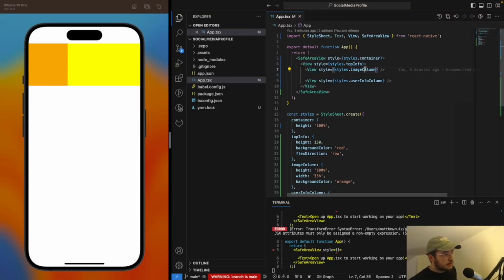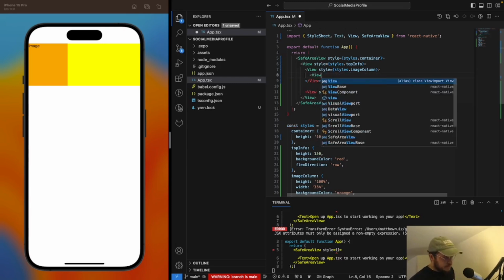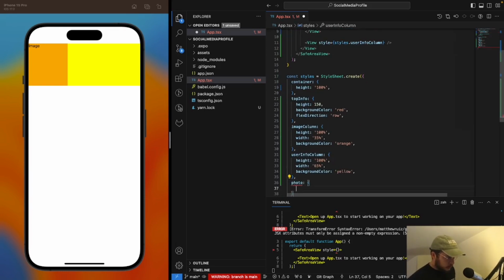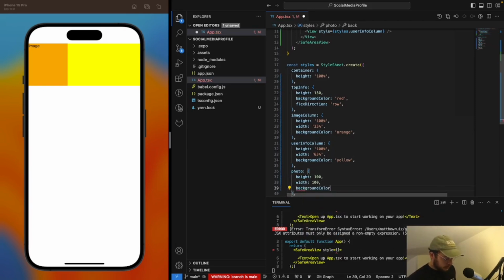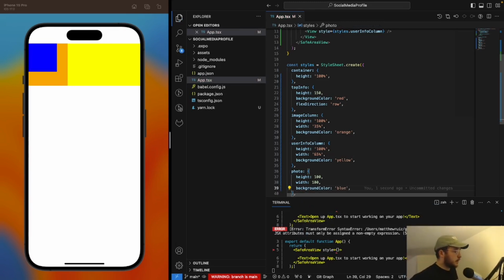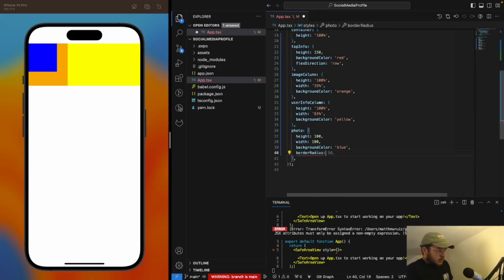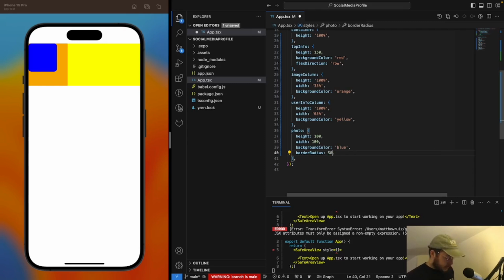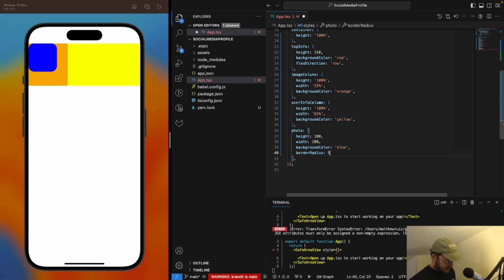How to Make a Circular Profile Photo in React Native with borderRadius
You’ve got a square View in React Native? Here's how to turn it into a circular profile photo using borderRadius.

I break down how border radius works with width/height, and how 50% gives you that perfect circle look.
Beginner-friendly, real dev vibes.